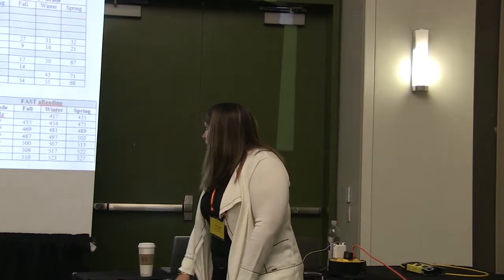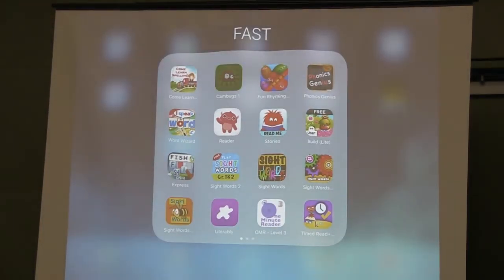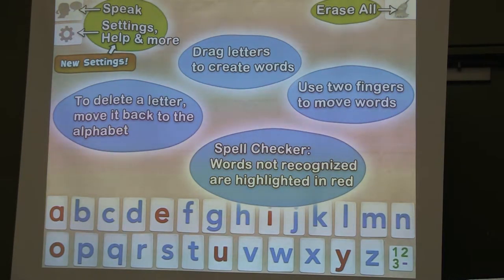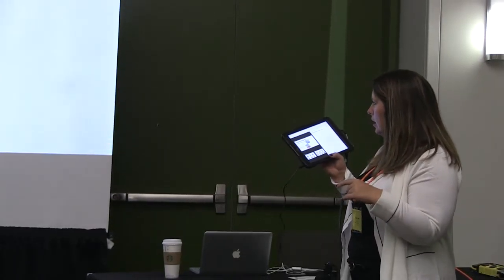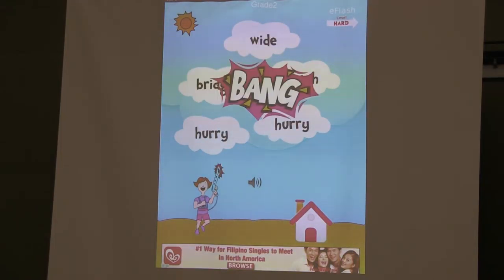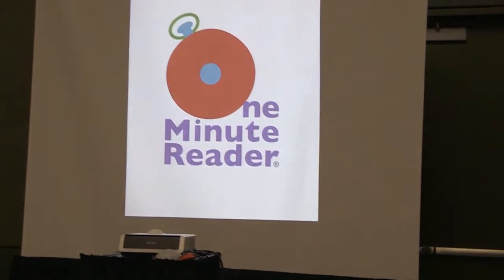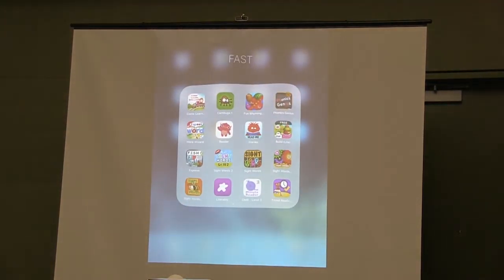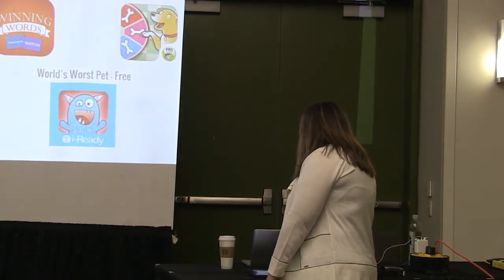Anna Upah - iPads Fast Practice for the FAST Assessment